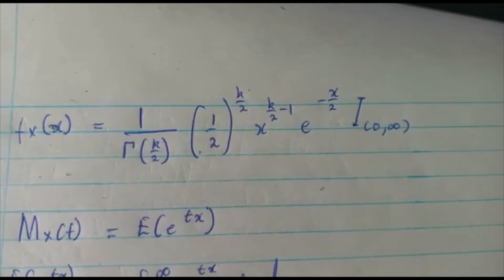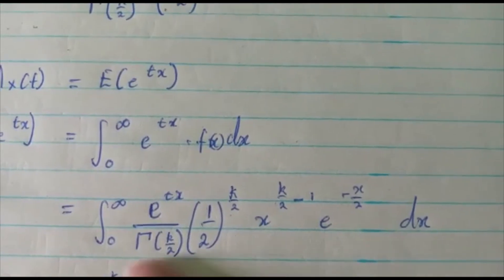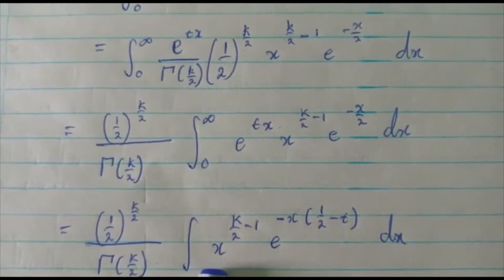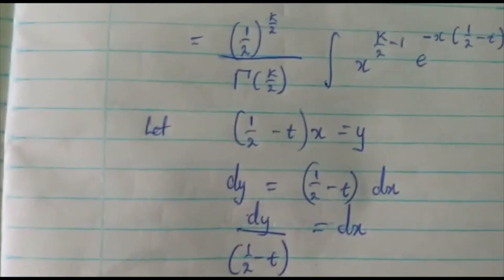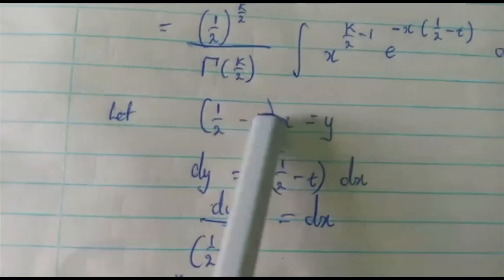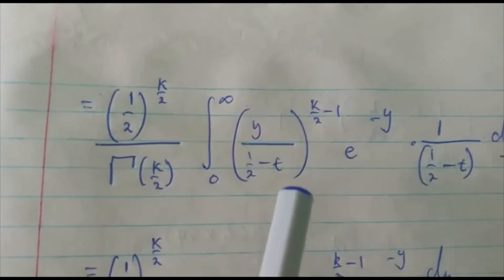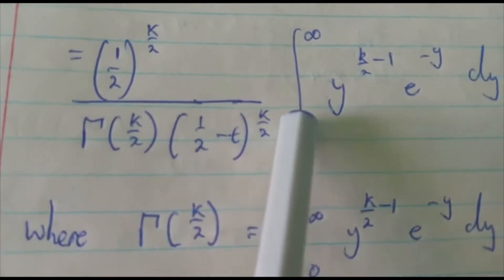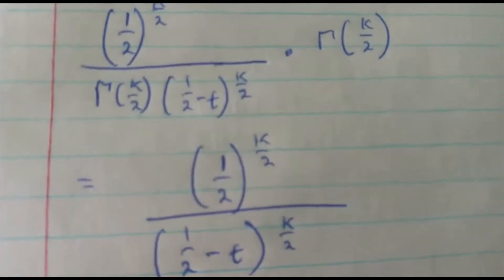Deriving Moment Generating Function(MGF) of Chi-Square distribution.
In this video we are deriving the mgf for the chi-square distribution. The procedure is also the same for deriving mgf for the Gamma distribution but just substituting alpha =k/2 and Beta = 1/2. So an important point/correction to note is that the pdf in the video is the chi-square pdf.